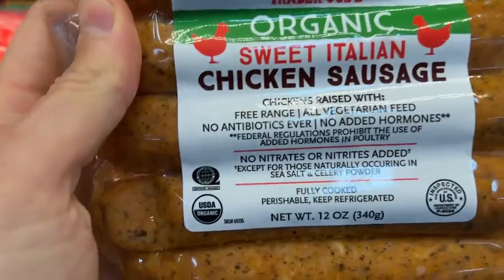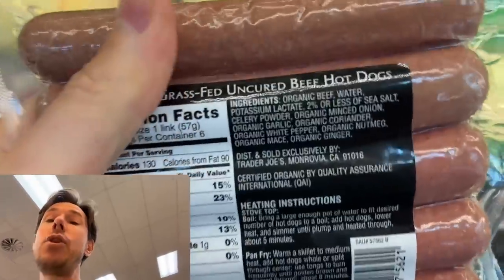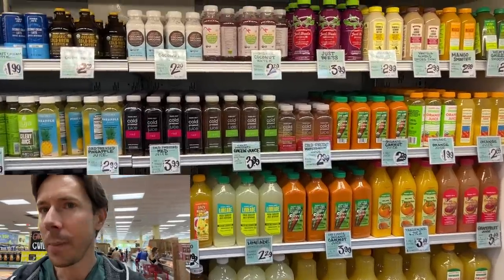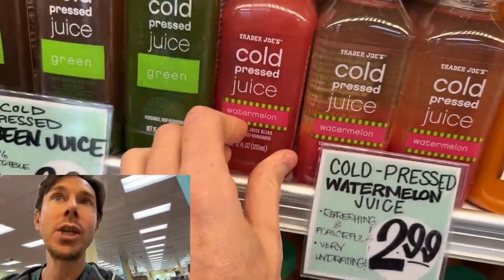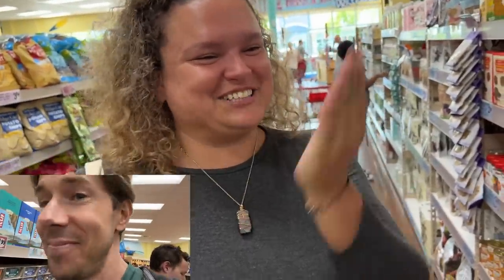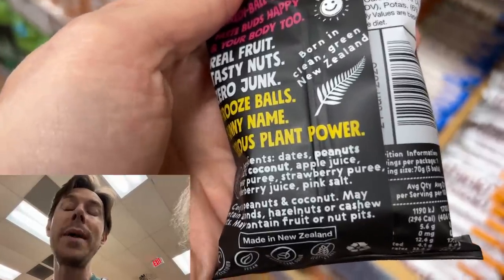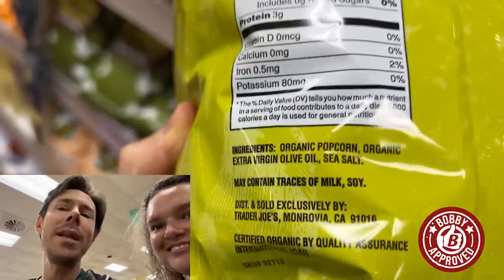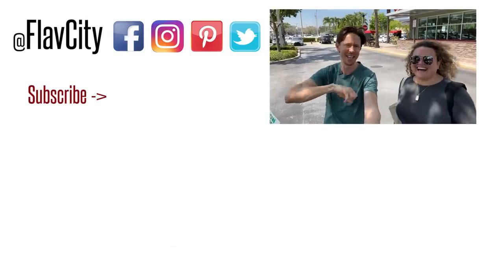Trader Joe's Finds For Summer - Let's Go Shopping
Here are my fave items to buy at Trader Joe's for summer 2022.

Thrive Market Faves:
Badger sunscreen for kids & adults
ThinkSport & ThinkBaby
Thrive brand mineral sunscreen
Kiki Milk
4th & Heart ghee
Thrive brand unflavored collagen peptides
Native forest organic coconut milk, simple
Thrive sweet potato chips in coconut oil

Garden of Life Vitamin Code raw d3
Mega zinc
Thrive dishwasher detergent pods(rated one of best on market)